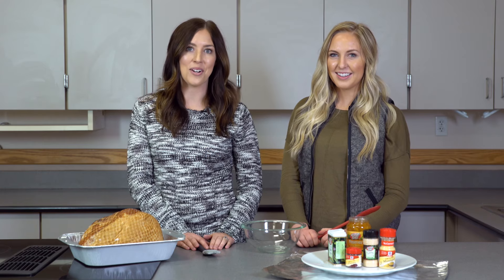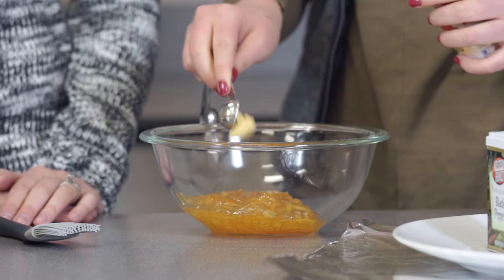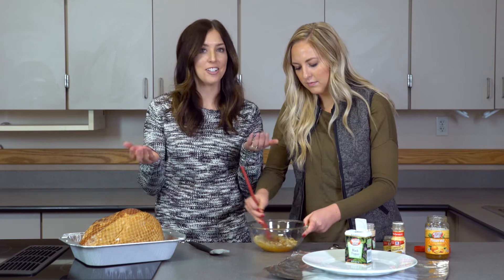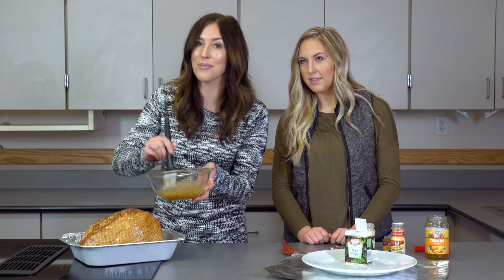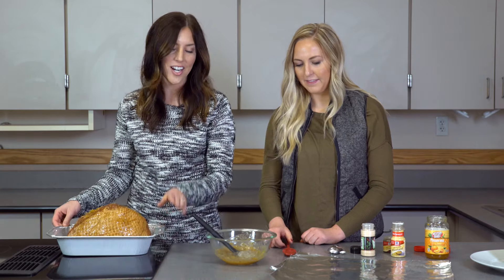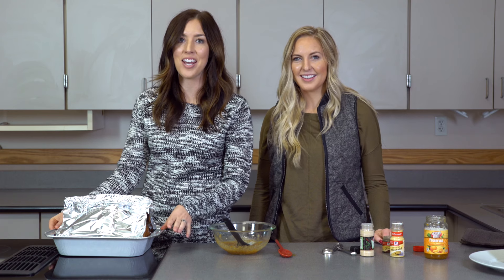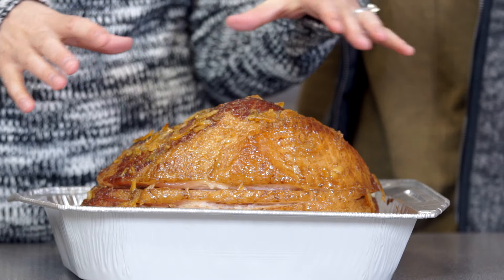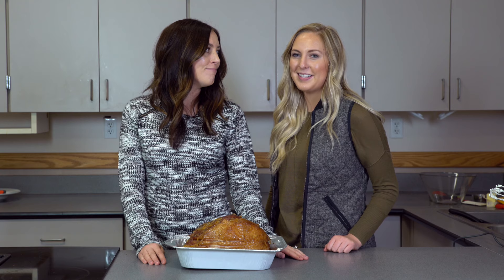Citrus Glazed Ham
A delicious Easter recipe with Six Sister's stuff!